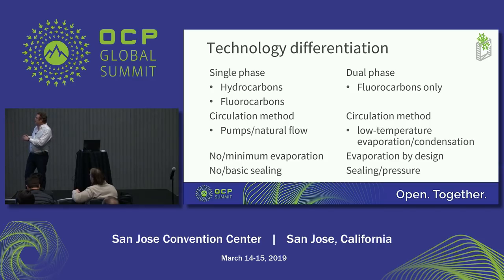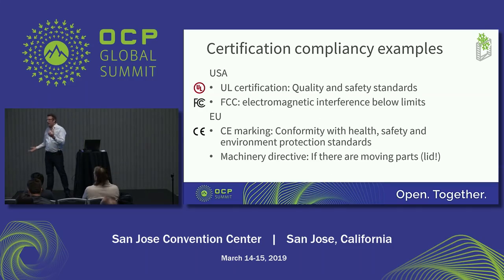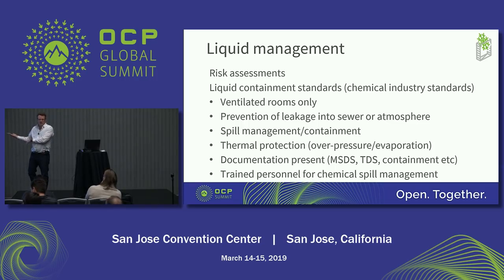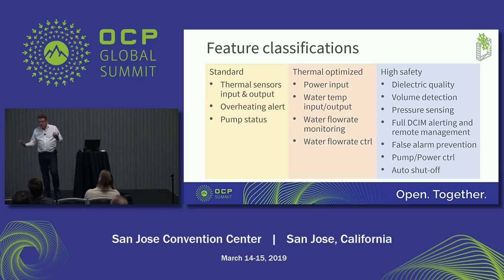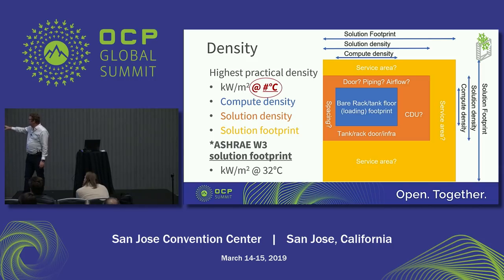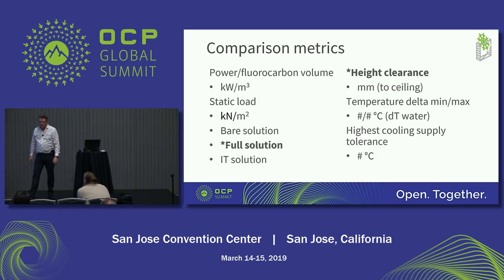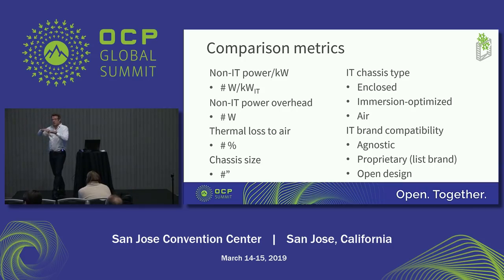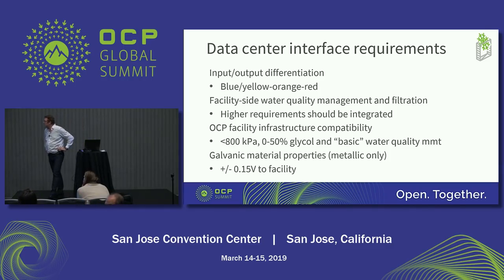OCPSummit19 - EW: Advanced Cooling - In depth Discussion ACS Immersion Standards and Best Practices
Presented by Rolf Brink